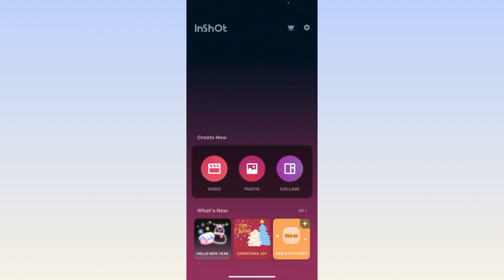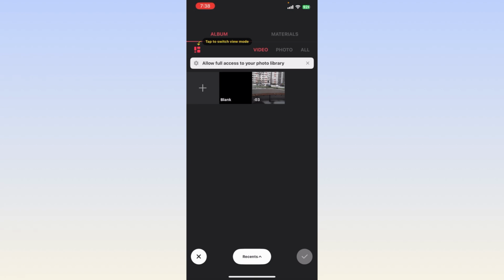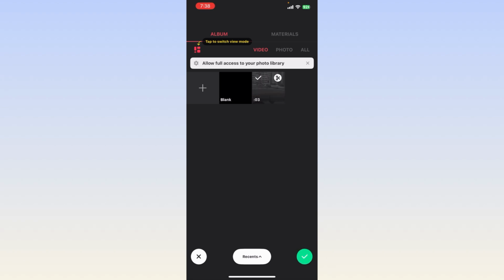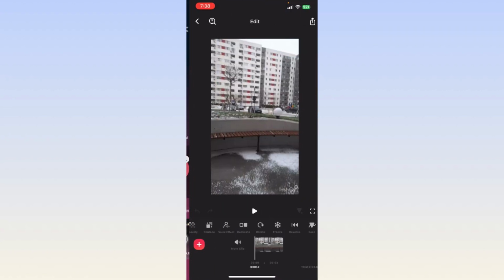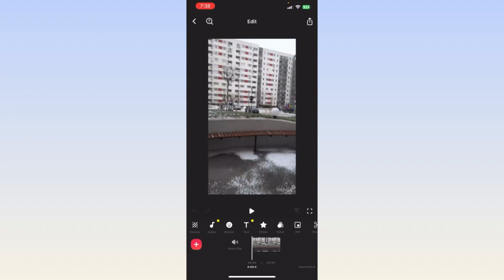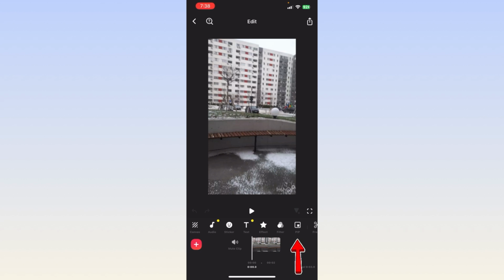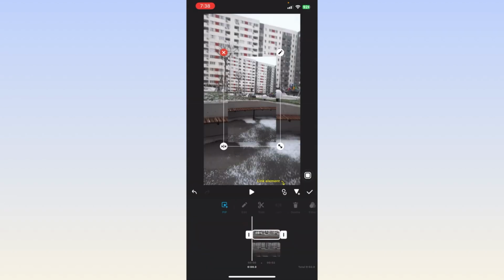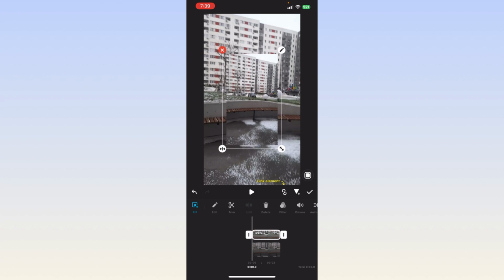How To Add Video On Video In InShot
This video is made to help with your daily tech and internet solution. If you are also having problems to figure out how to add video on video in InShot, Watch this video till the very end.